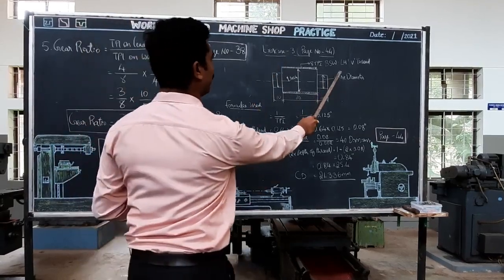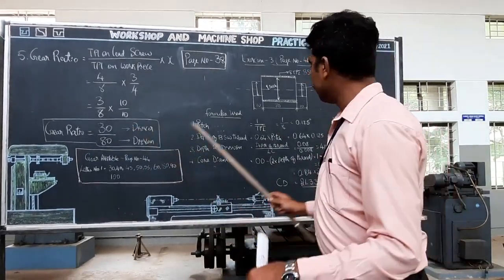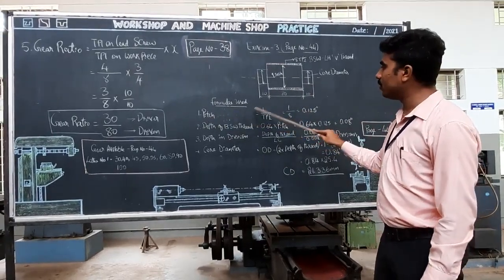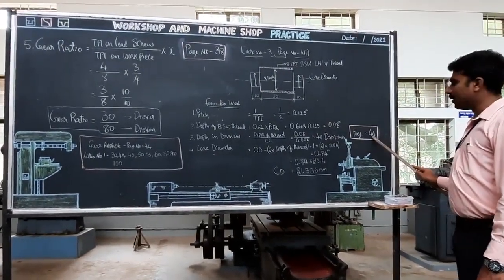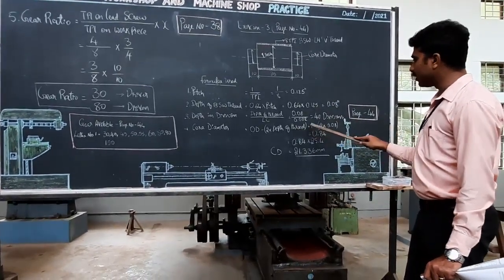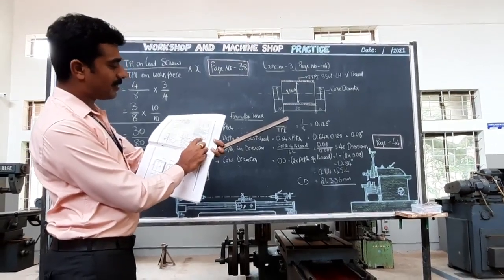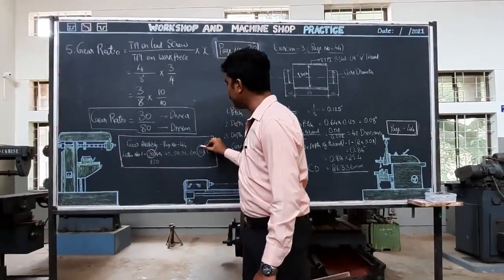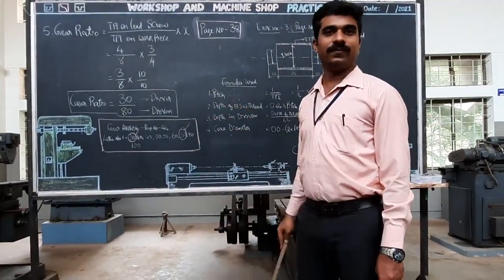Calculation of 8 TPI Left Hand V Thread BSW Gear